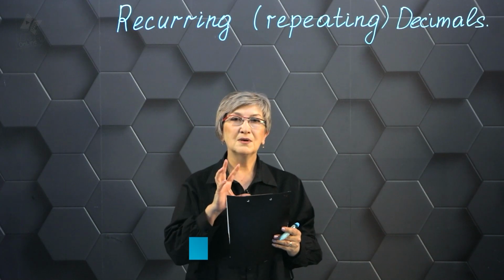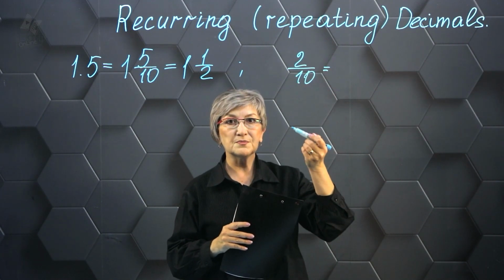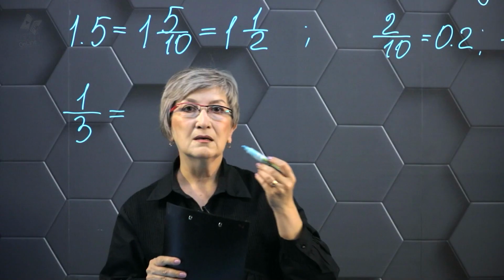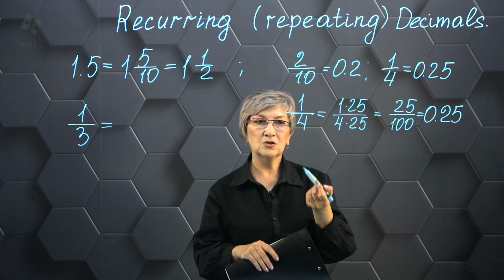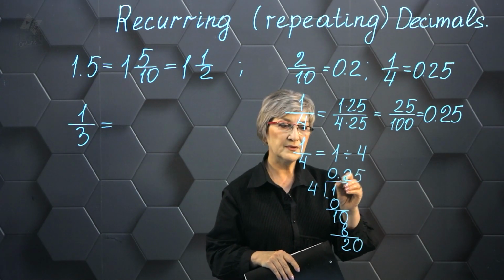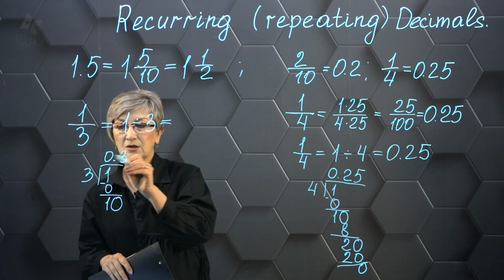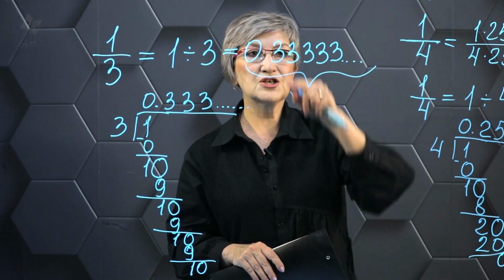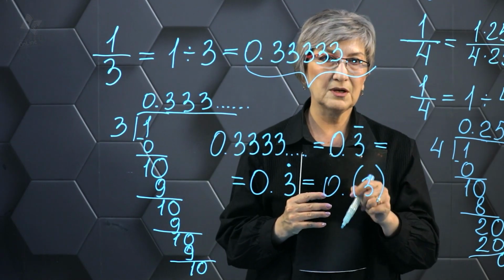Recurring (repeating) decimals. Part 1.